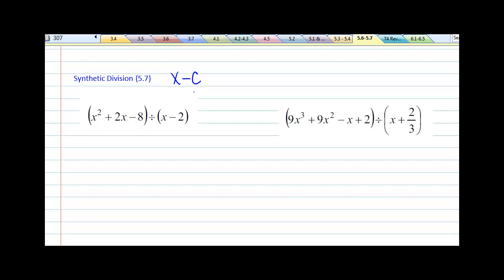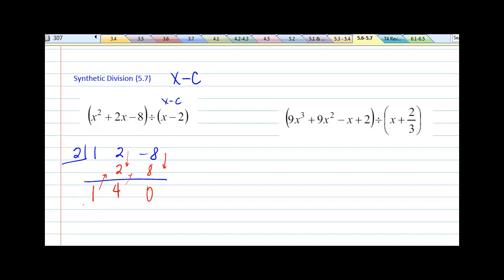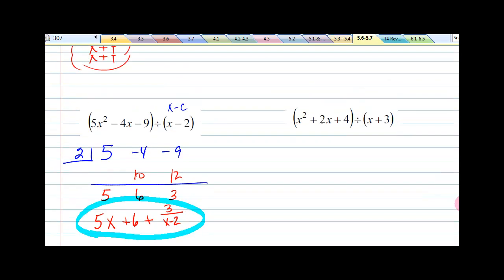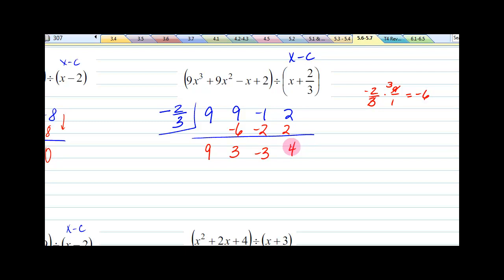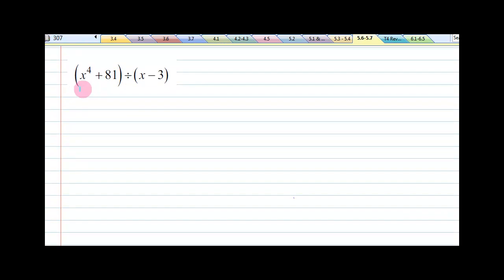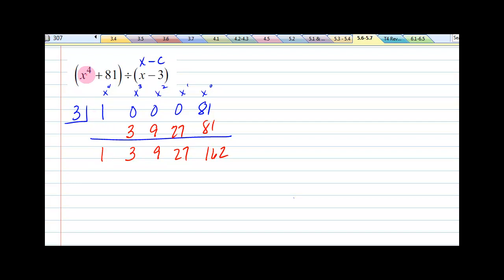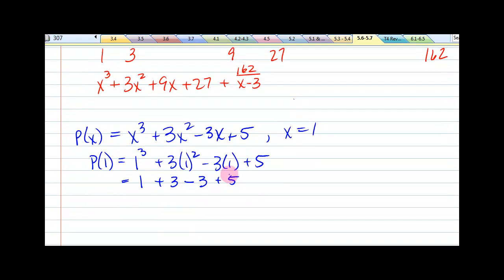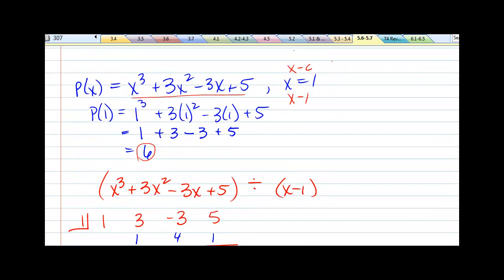5.7 Synthetic Division of Polynomials